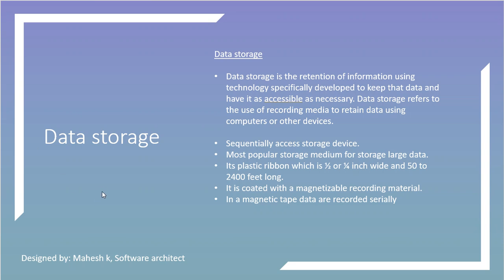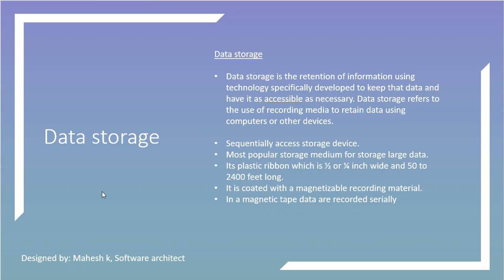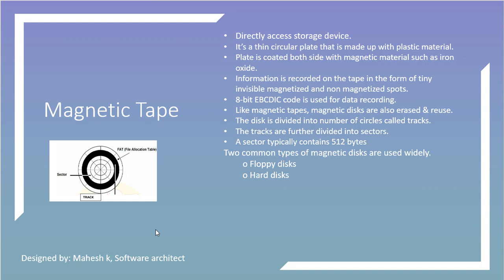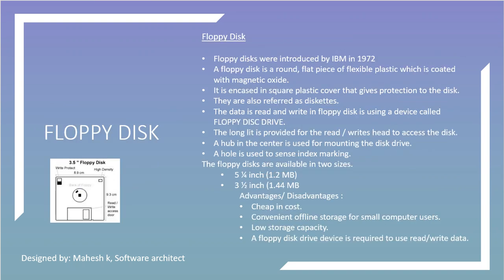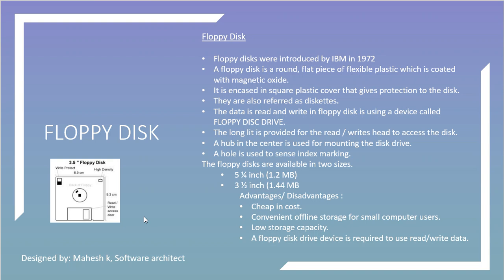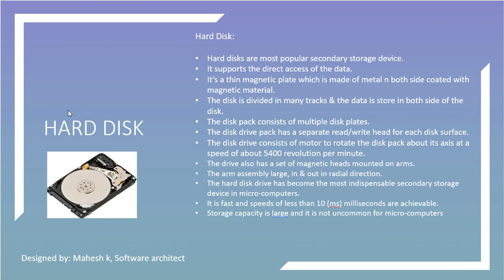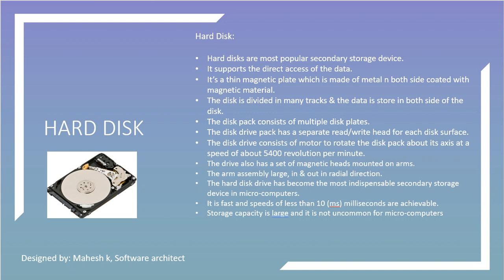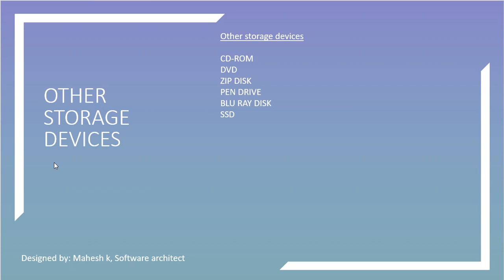Data storage of computer - Tutorial 7 | Introduction to It System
Computer knowledge
Introduction to It System || Introduction to Computers & Peripherals
introduction to it system live class